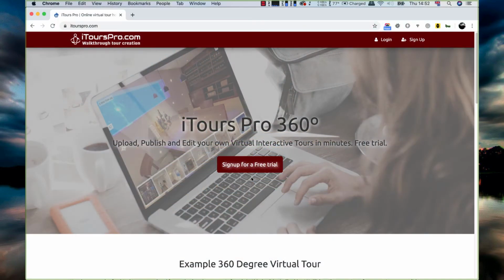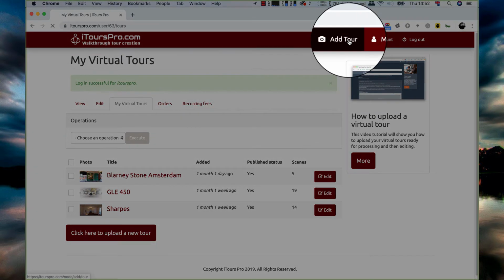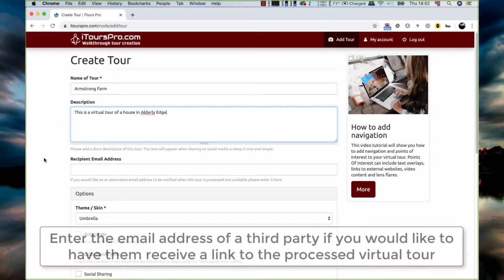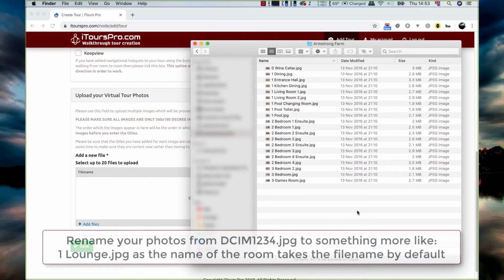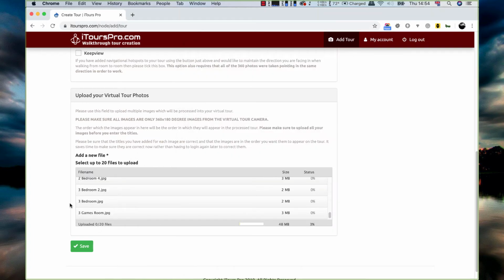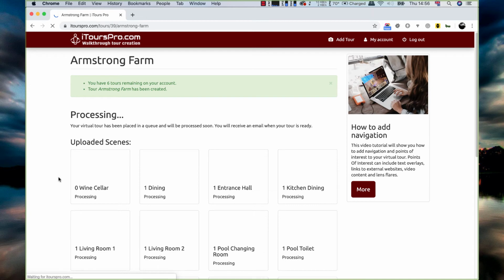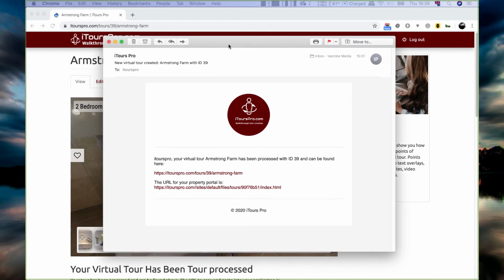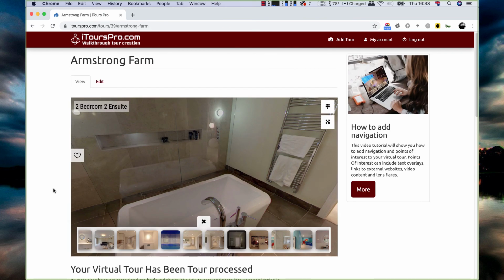How to Upload a Virtual Tour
Here is a quick tutorial on how to upload a virtual tour to the itours pro platform